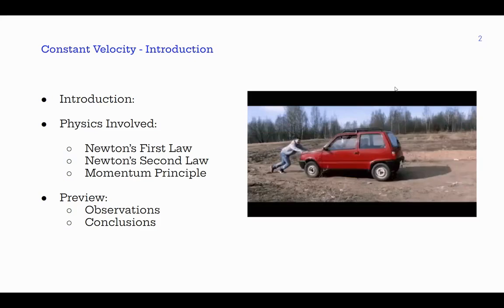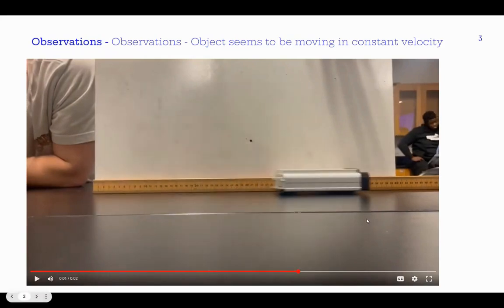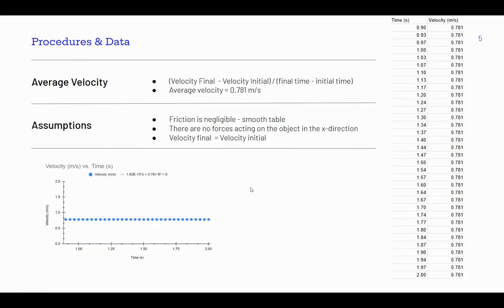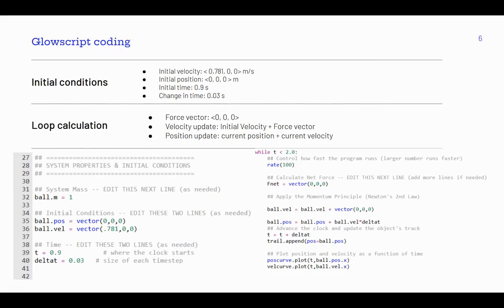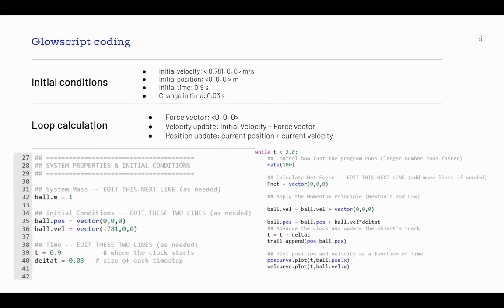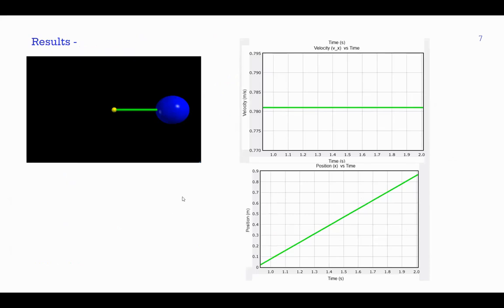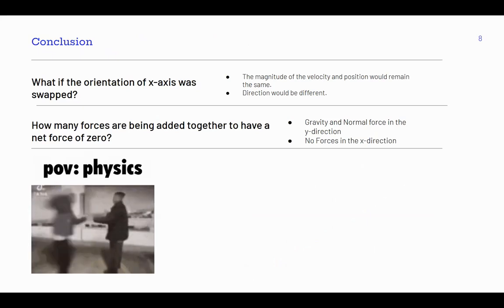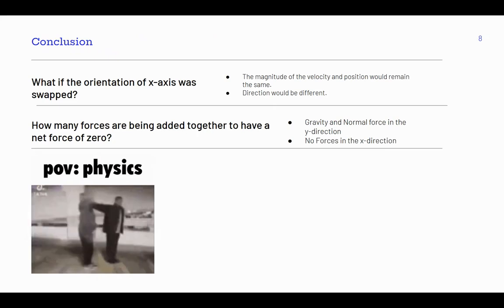Lab 1 Constant Velocity